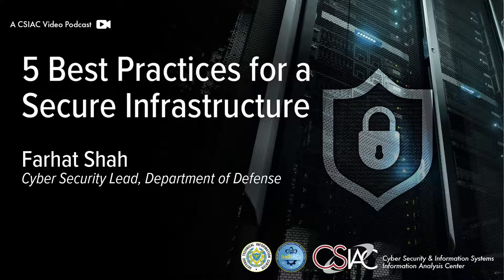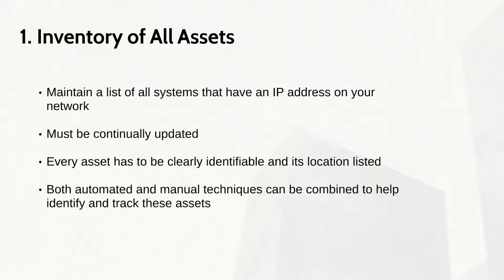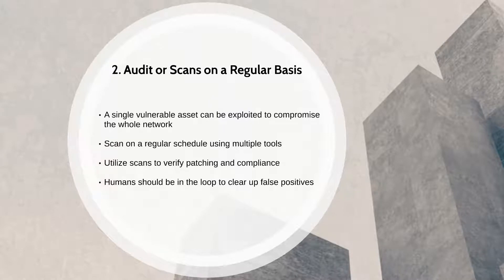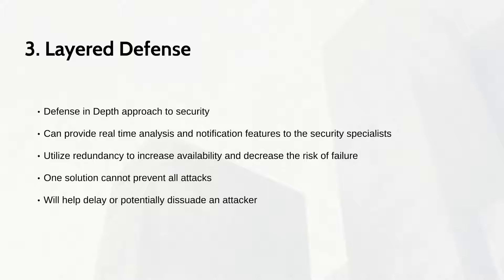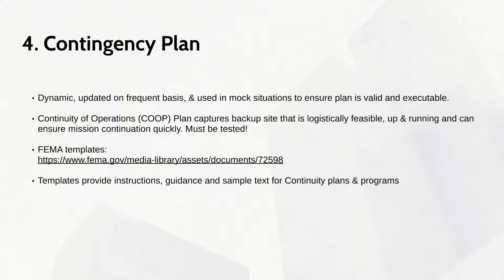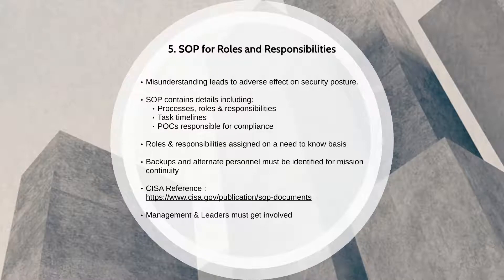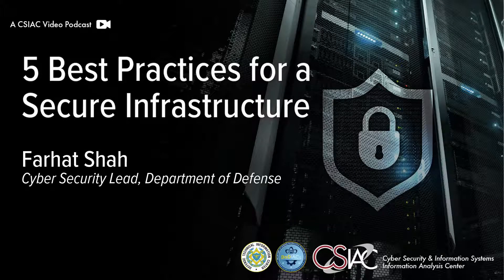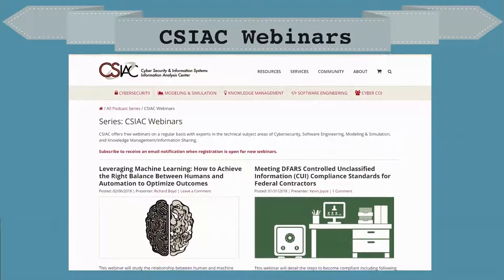5 Best Practices for a Secure Infrastructure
Ransomware incidents are on the rise, specifically due to expanding and complex network configurations. Not only are the incidents costly, monetarily and timewise, but also lead to long-term impacts on the nation’s critical infrastructure. The Cybersecurity & Infrastructure Security Agency (CISA) defines critical infrastructure as the physical cyber systems and assets that are so vital to the United States that their incapacity or destruction would have a debilitating impact on our physical or economic security or public health or safety.

Hackers are becoming progressively more sophisticated. The attacks can take place on companies, businesses, hospitals, government organizations and universities alike. A non-intentional lack of awareness of basic security practices can easily lead to a ransomware attack with irreparable damage.

This video podcast describes some best practices that can assist in preventing incidents on a network and mitigate the risk in case of a cyber attack.